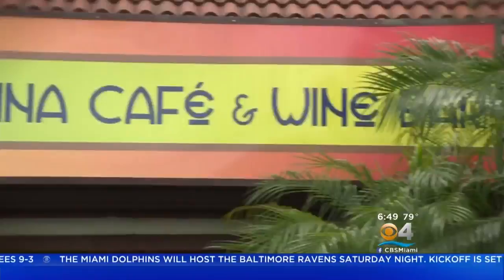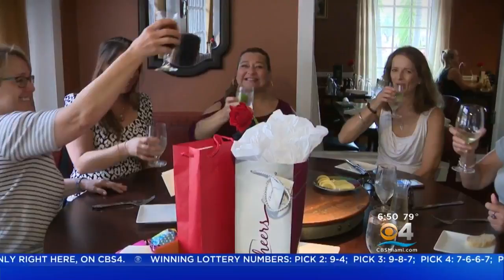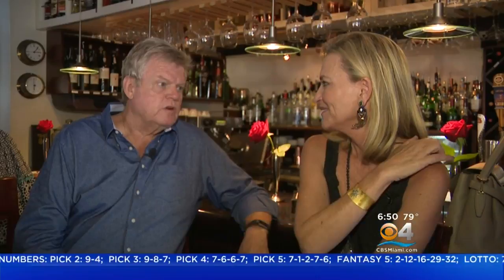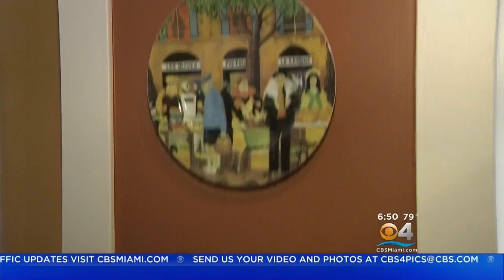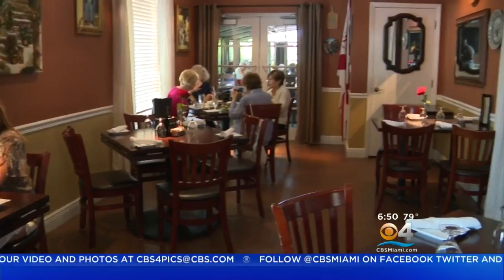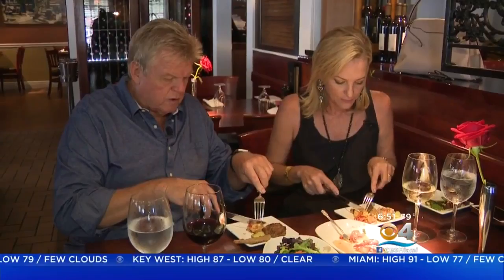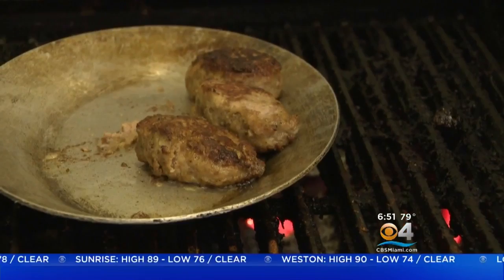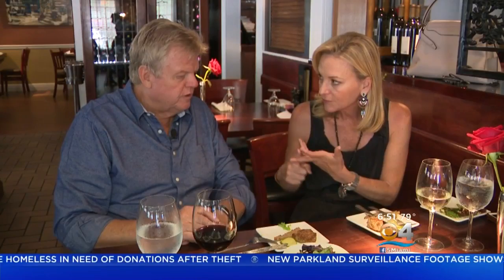Vienna Cafe &; Wine Bar Brings Classic European Style To Davie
Lisa Petrillo says the restaurant feels like an inviting cottage, with warm woods and simple flowers on the tables. Wines are paired with food.